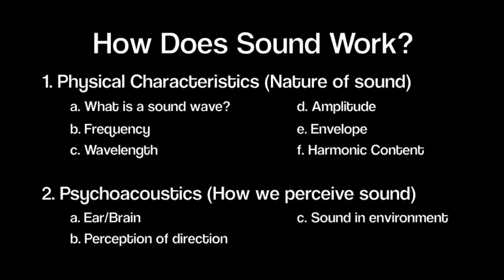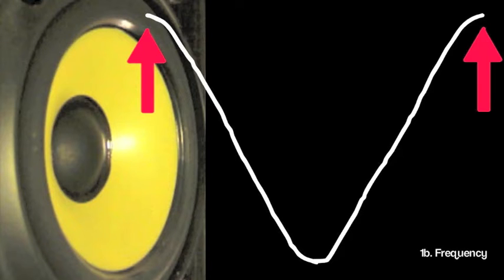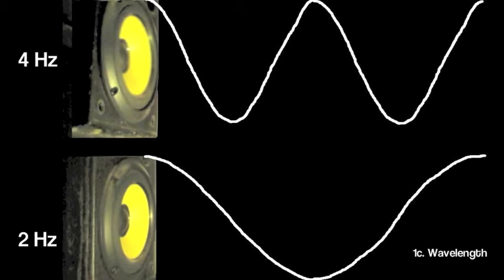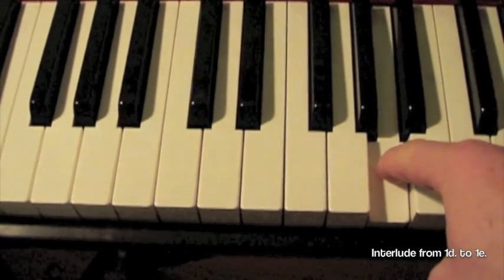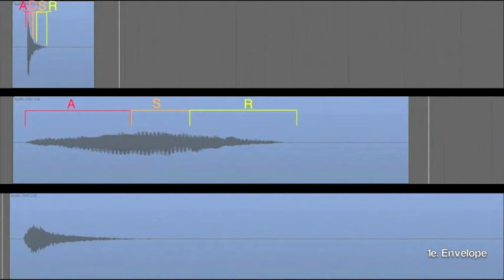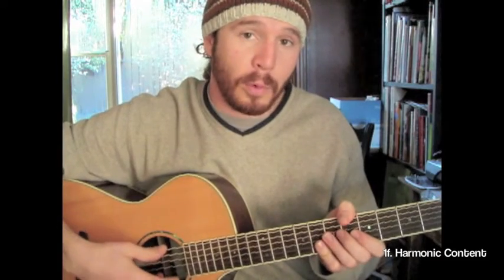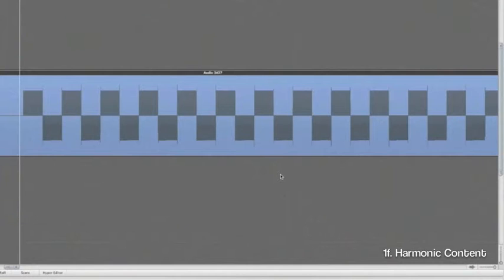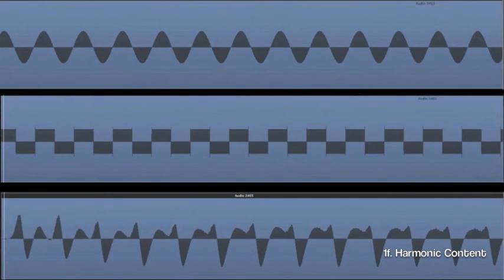How Sound Works - The Physics of Sound Waves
This video explains how sound waves work and how speakers work to reproduce sound. It includes descriptions of sound wave characteristics like:
Frequency
Wavelength
Amplitude
Envelope
Harmonic Content